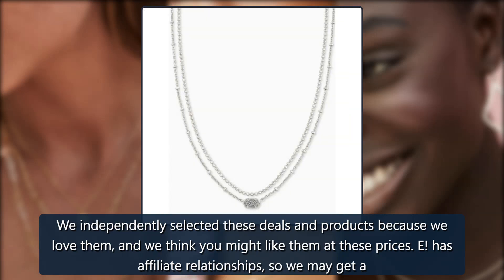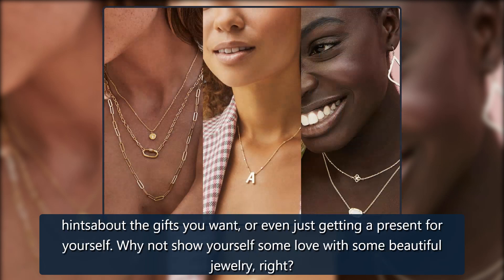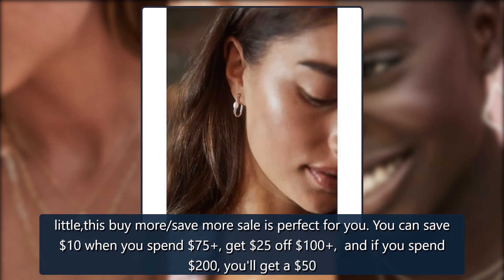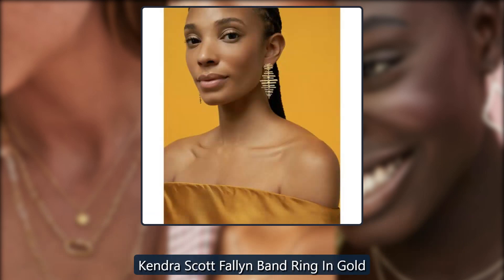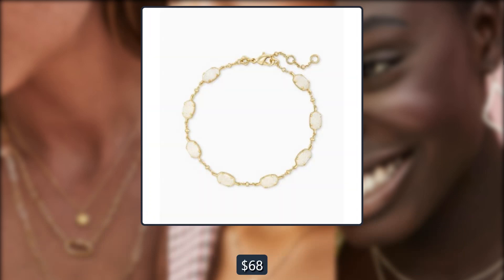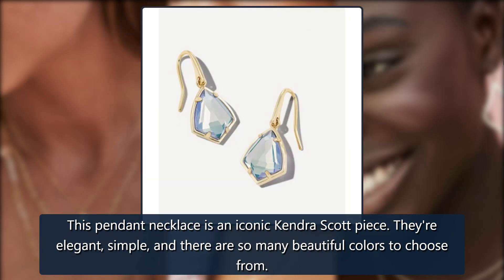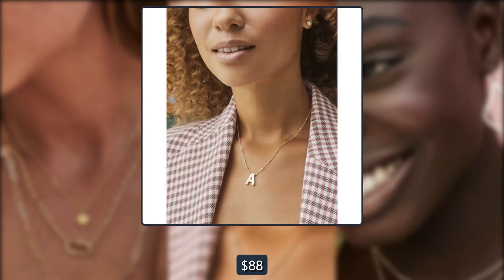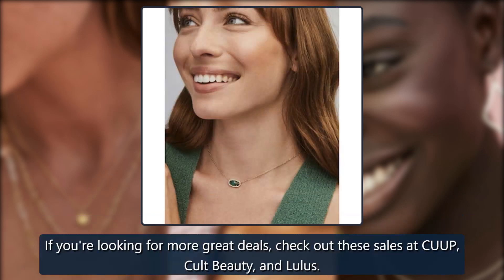Take $50 off Kendra Scott Jewelry Just in Time for Valentine's Day - E! Online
We independently selected these deals and products because we love them, and we think you might like them at these prices. Items are sold by the retailer, not E!. Prices are accurate as of publish t credit